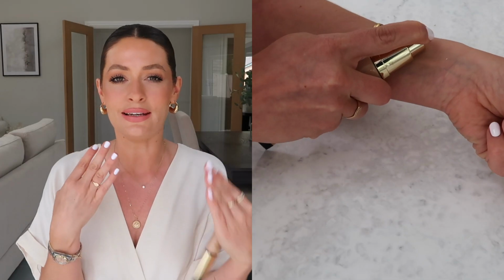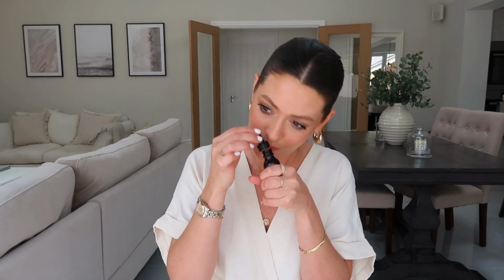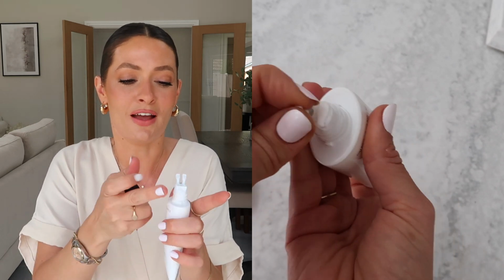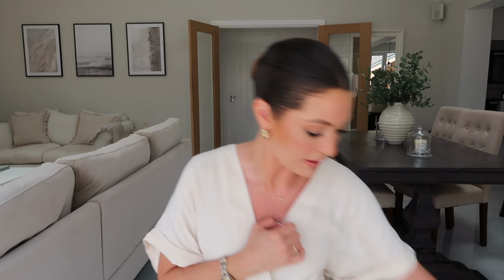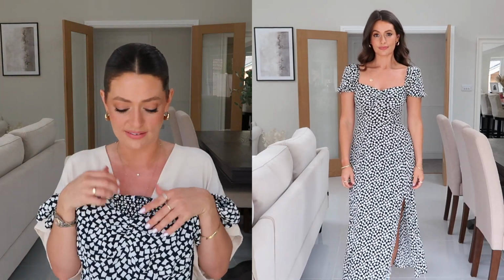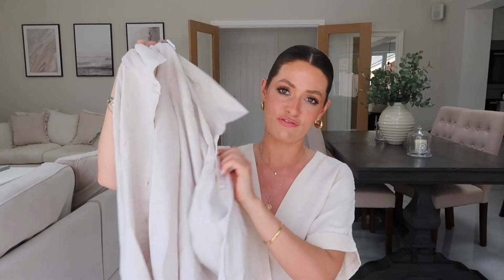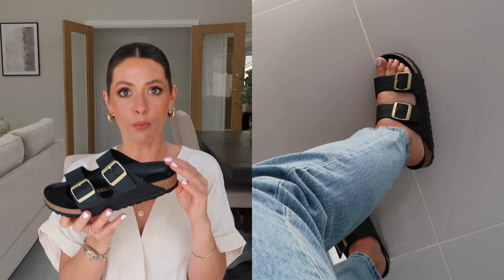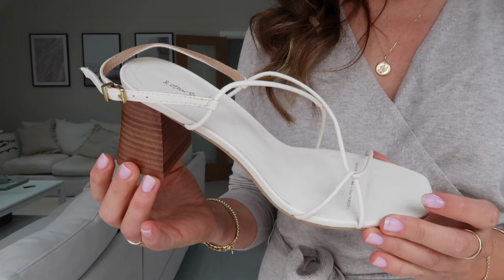MAY FAVOURITES & WHATS NEW IN MY WARDROBE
FAVOURITES
TAN SLEEP MASK
VITAMIN C SERUM
JO LOVES FRAGRANCE
HAND CREAM/SANITISER

FASHION
CREAM SHORTS
CREAM HOODIE
LINEN SHIRT
LEVI JEANS
STRADIVARIOUS JEANS MENTIONED 8
BIRKENSTOCKS (these are the exact ones I ordered)
OR
BLACK PRINT DRESS
WHITE SHOES